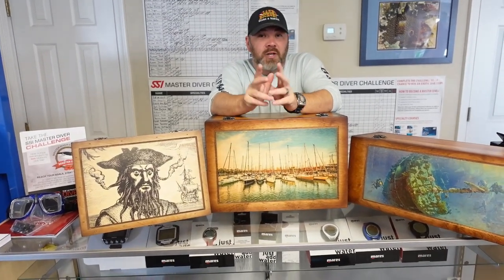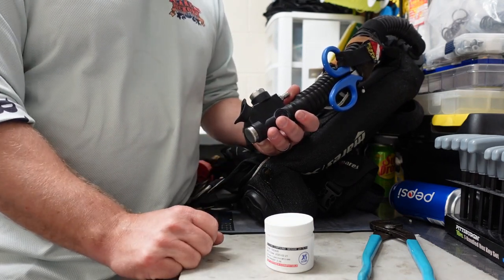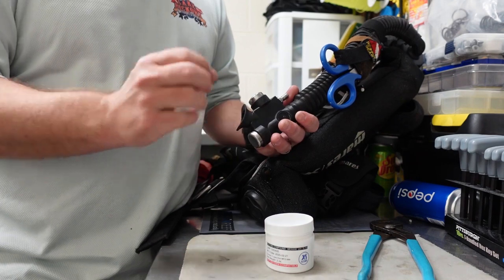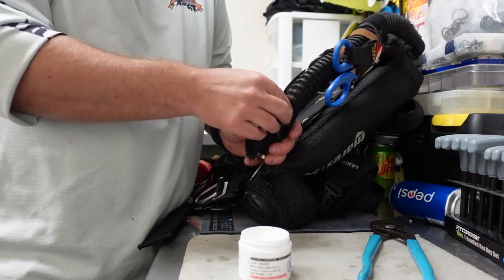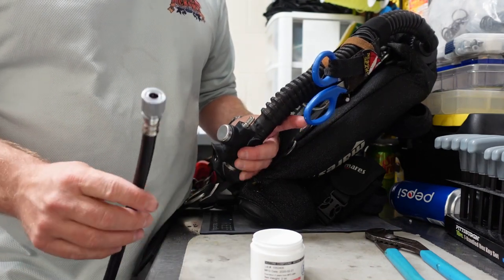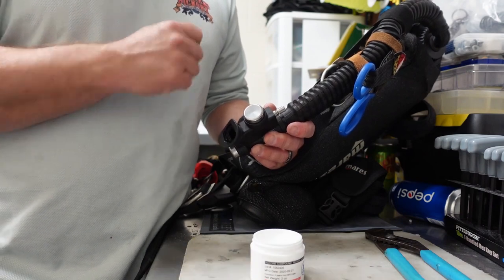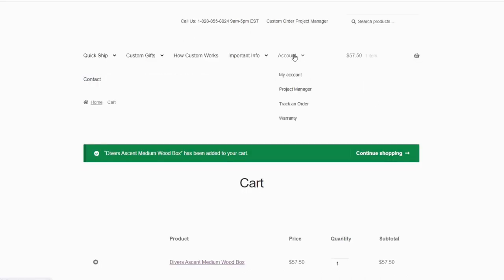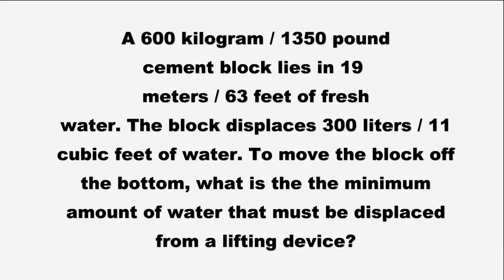Sticky Inflator and Free Give Away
Preventing problems from occurring starts with preventive maintenance on your equipment. In this video, Instructor Trainer Bryan Stafford shows us what he does to keep his Low Pressure Inflator in good working order. Also, we are giving away a custom built box from Relic Wood. Watch the video to the end, to learn how you could be entered to win one of these custom designs.

SING UP NOW!
Scuba Schools International EQUIPMENT TECHNIQUES

HOW TO CLEAN YOUR THE INSIDE OF YOUR BCD